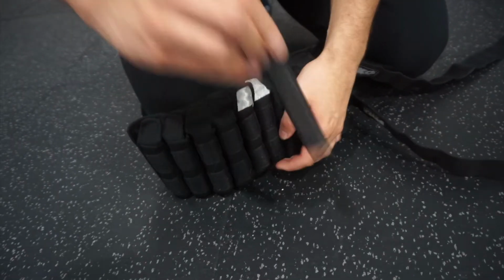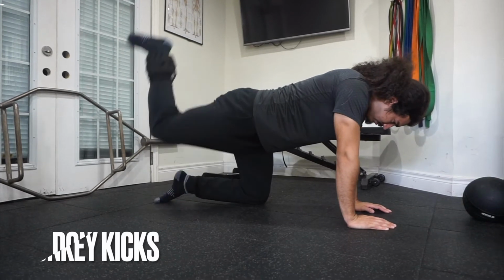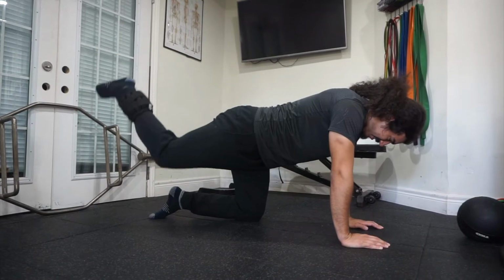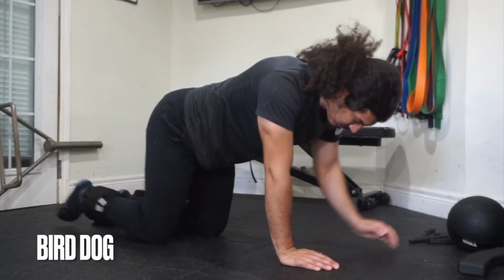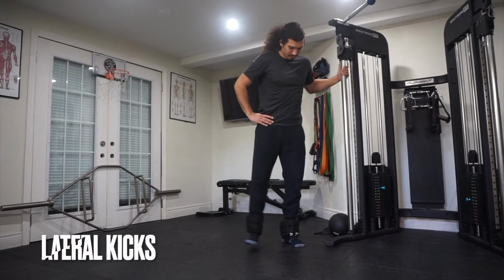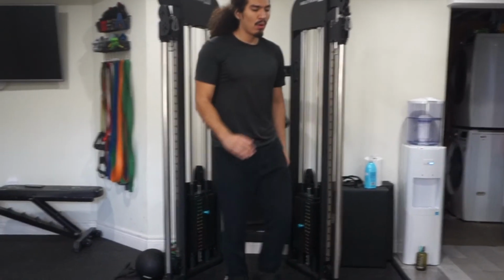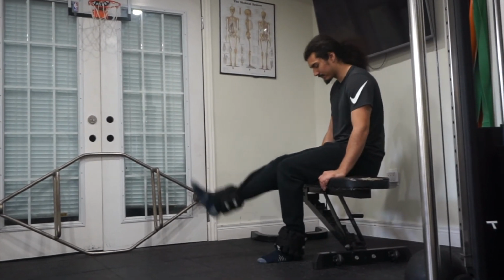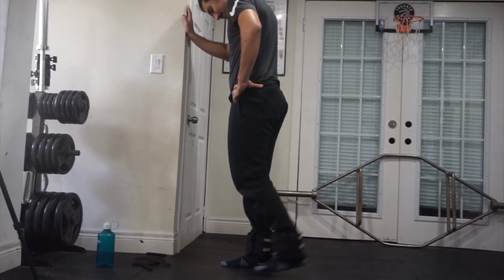What Are Ankle Weights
Is it true that Ankle Weights will help boost your strength, improve endurance, and develop muscle mass in your glutes, quadriceps, and calves? Yes, Ankle weights are the versatile workout tool you need, helping you increase force output and ultimately build your overall stamina.

Ankle weights are accessories you fasten around your ankles prior to your workout session. Their primary objective is to enhance overall strength and boost endurance. By introducing extra weight to your lower body, these tools compel your system to generate more force than it's typically used to. Over time, this helps elevate your endurance level and reinforce your overall stamina. In addition, ankle weights are frequently utilized to promote the development of muscle mass, particularly in the glutes, quadriceps, and calves.

For further information on the Ankle Weights, please refer to our comprehensive article on the topic

00:00 | Introduction
00:52 | Donkey Kicks
01:18 | Fire Hydrant
01:37 | Bird Dogs
01:59 | Lateral Kicks
02:13 | Knee Raise
02:30 | Leg Extension
02:50 | Hamstring Curl
03:09 | Sets & Reps